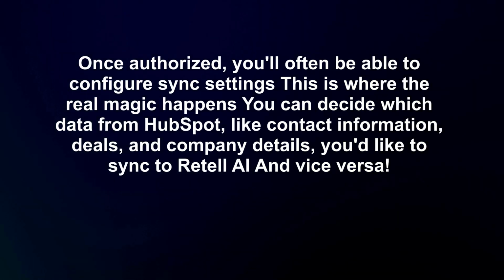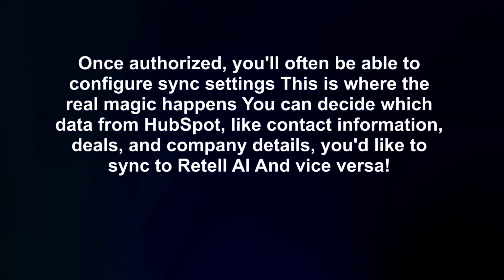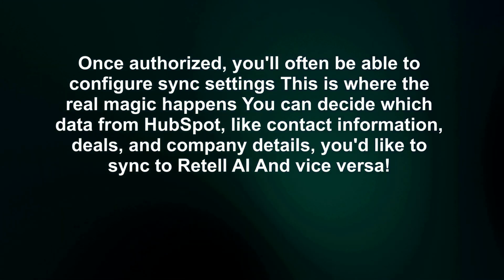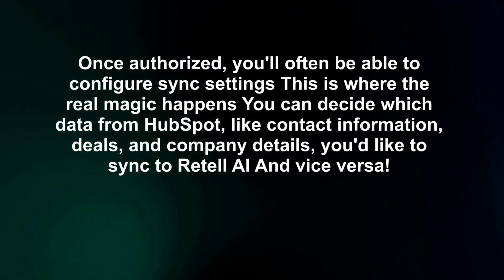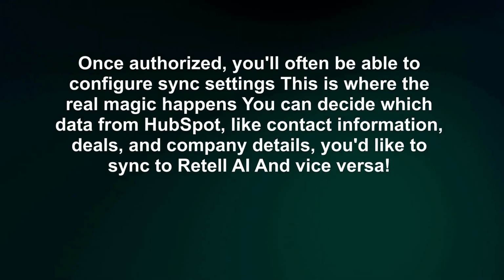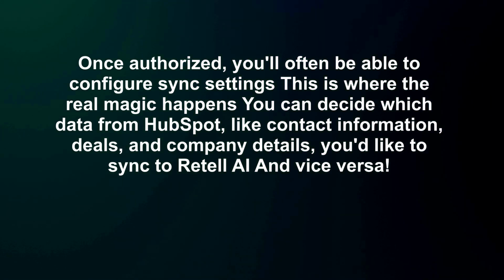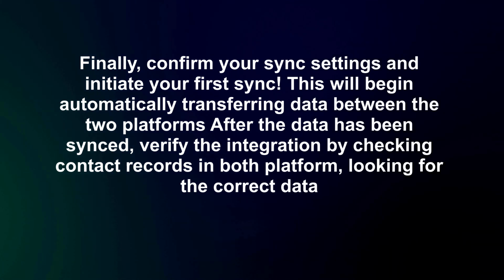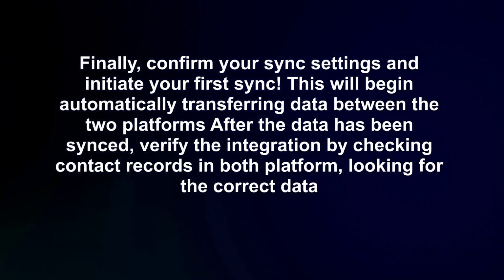How to Connect Hubspot and Retell Ai - GUIDE!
How to Connect Hubspot and Retell Ai: Learn how to integrate HubSpot with Retell AI, streamlining your sales and marketing processes. This will help you sync customer data, interactions, and automation workflows. Integrate your tools and have success.

00:00 Intro
00:05 Finding Integrations
00:16 Searching for Retell AI
00:24 Authenticating Your Account
00:32 Authorizing the Connection
00:43 Configuring Sync Settings
00:55 Initiating the Sync
01:04 The Integration